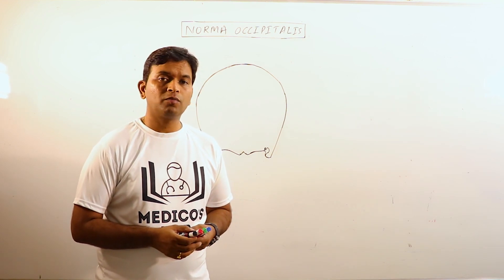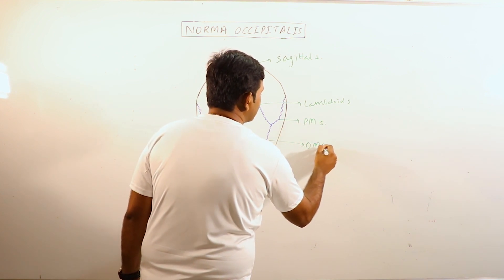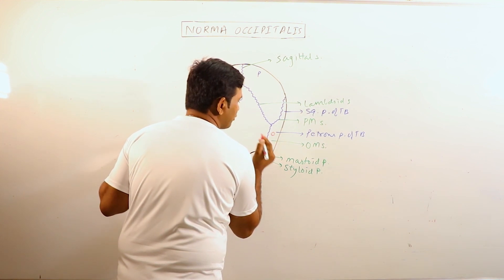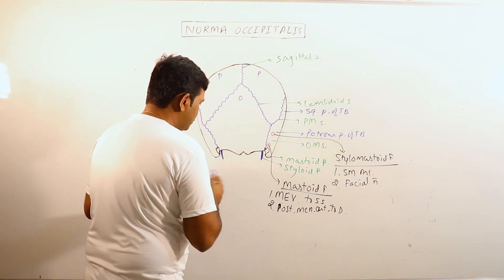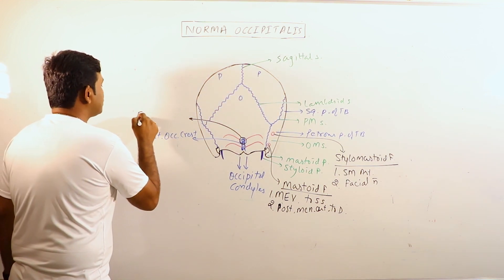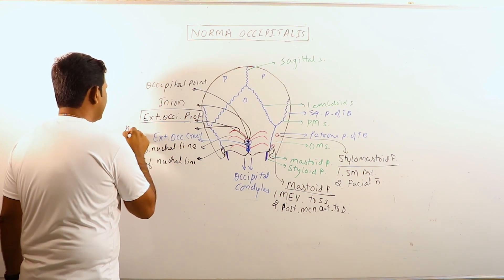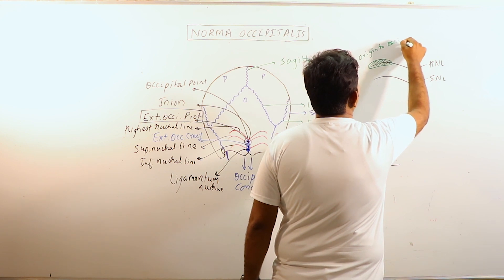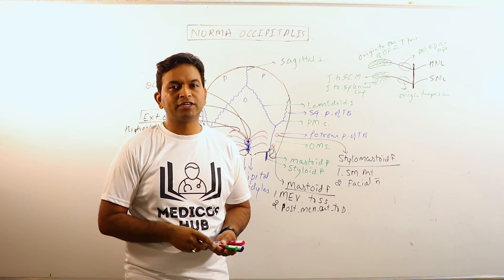ANA.HNB.002: Norma Occipitalis | Anatomy | Dr. Prashant Sharma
Norma Occipitalis is that view of skull when we observe it from behind or posteriorly.